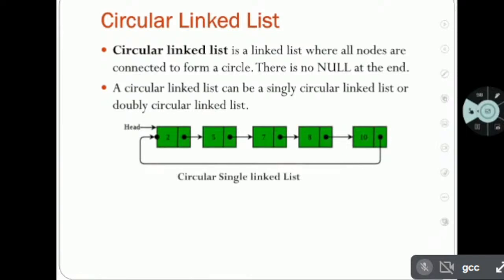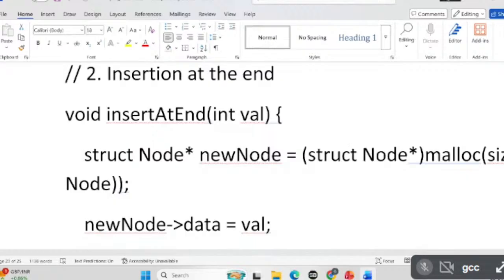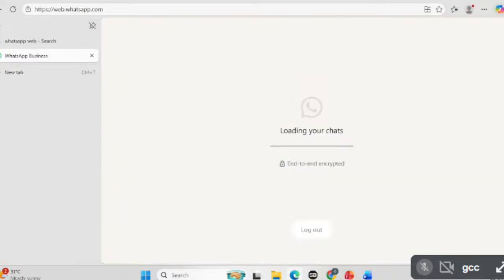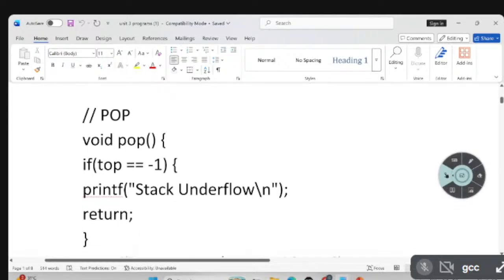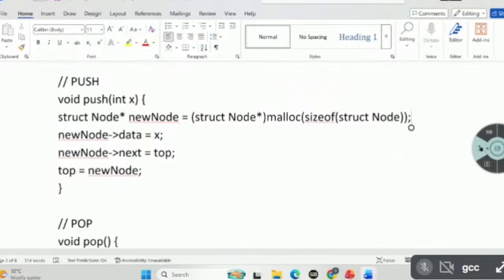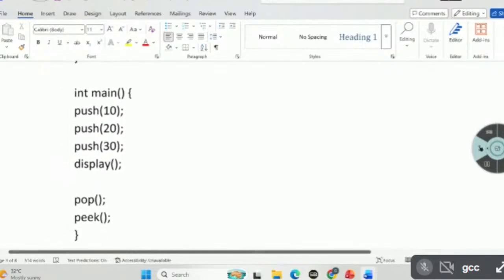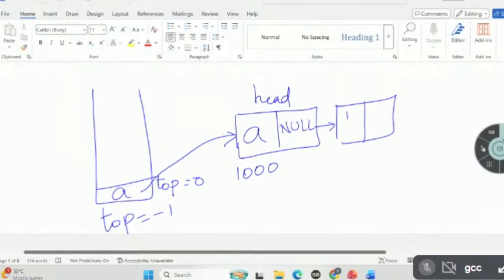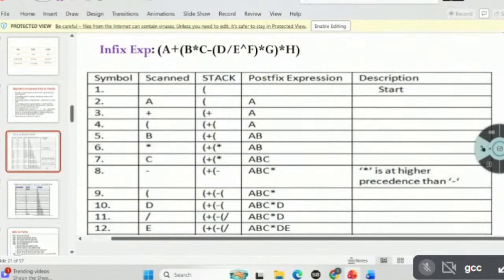DS GET CLASS|| 11/04/2026|| AID || BY SWEETHA MAM